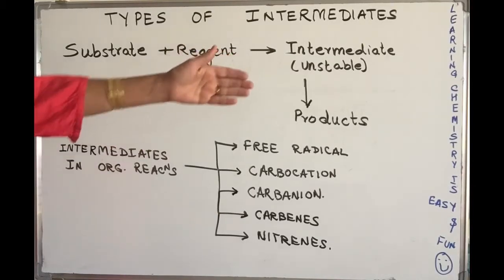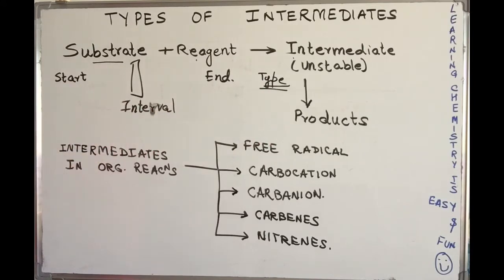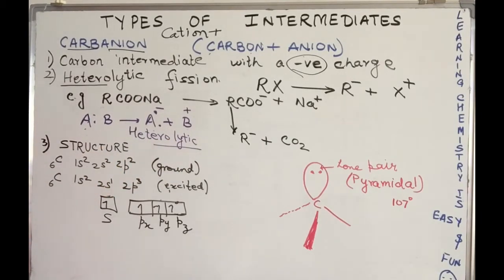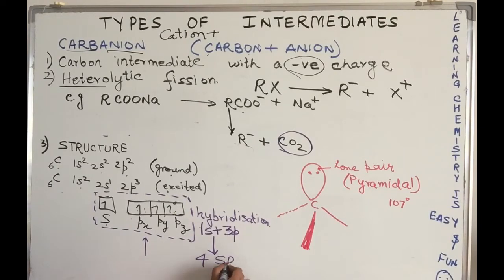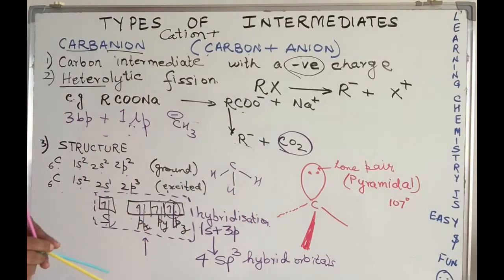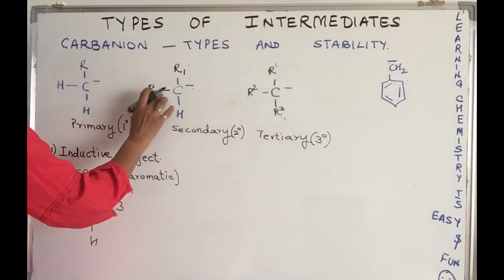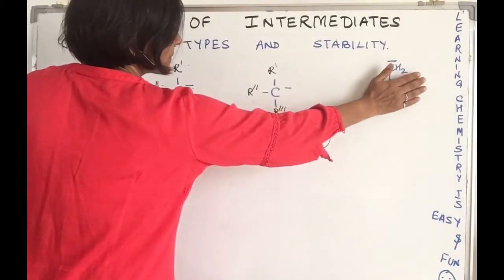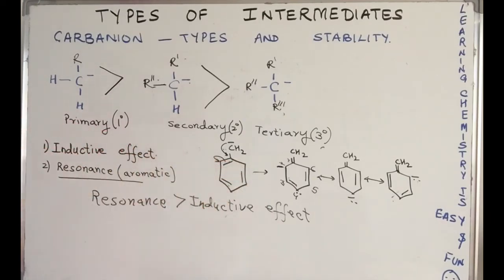Carbanions and their stability